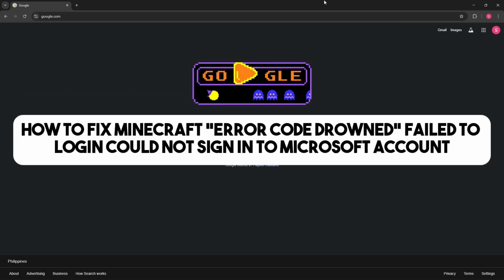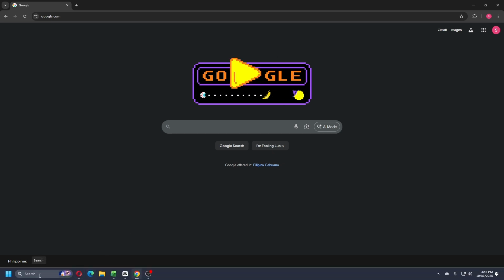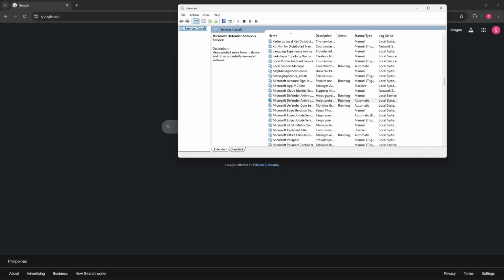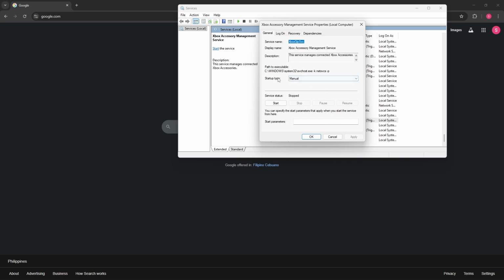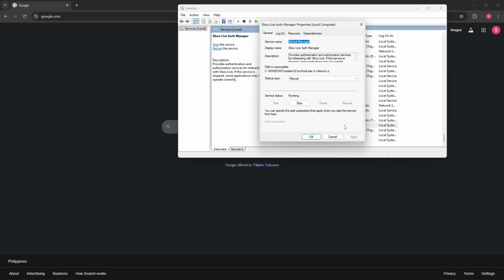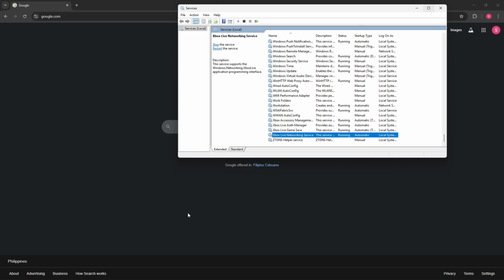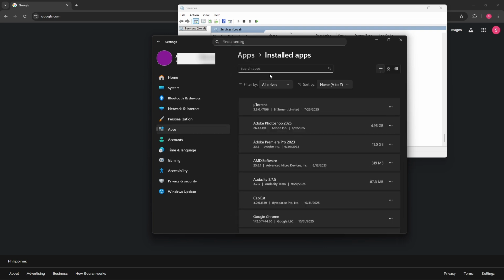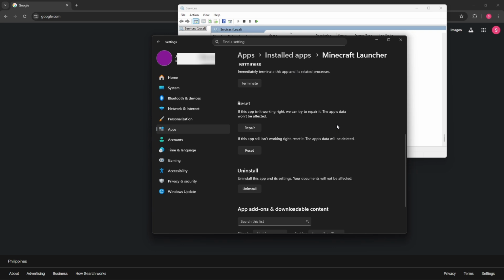How To Fix Minecraft Error Code Drowned Failed T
🎮 How To Fix Minecraft Error Code "Drowned" (Failed to Log In / Could Not Sign Into Microsoft Account) 🌊

If you're getting the Minecraft Error Code Drowned saying "Failed to log in" or "Could not sign into a Microsoft account", this guide will help you fix it quickly. Whether you're using Windows 10 or Windows 11, this step-by-step tutorial shows how to restart Xbox services, repair the launcher, and get your game running again!

🔹 What You'll Learn in This Video:

✅ How to fix Minecraft Error Code Drowned
✅ How to restart Xbox services in Windows
✅ How to set Xbox services to start automatically
✅ How to repair the Minecraft Launcher in Settings
✅ How to restore your Microsoft login for Minecraft

⏱ Timestamps

00:00 – Introduction
00:10 – Open Services
00:19 – Locate Xbox services
00:35 – Set startup type to "Automatic"
00:42 – Apply and start the service
00:54 – Verify that all Xbox services are running
01:09 – Go to Windows Settings → Apps
01:24 – Open Minecraft Launcher advanced options
01:35 – Click "Repair" to fix login issues
01:40 – Outro

⚙️ Fix Summary:

If Minecraft shows Error Code: Drowned or fails to sign into your Microsoft account:
✅ Open Services → Xbox Services → Set Startup Type: Automatic → Start Service
✅ Make sure all Xbox-related services are running
✅ Go to Settings → Apps → Installed Apps → Minecraft Launcher → Advanced Options → Repair

After doing this, the Microsoft sign-in issue should be resolved, and you can log in to Minecraft without any problems.

📤 Share this with friends who play Minecraft